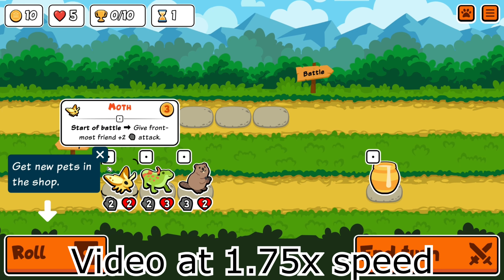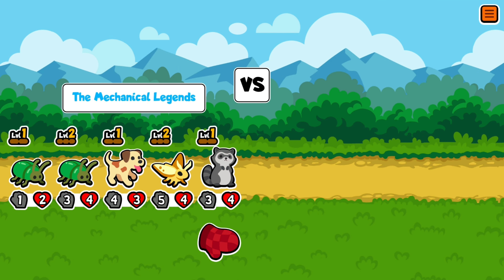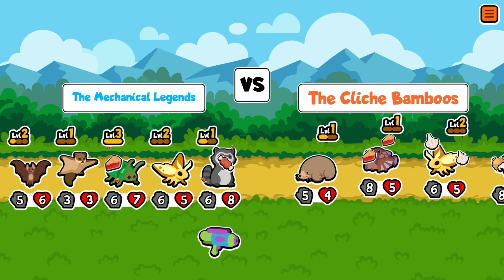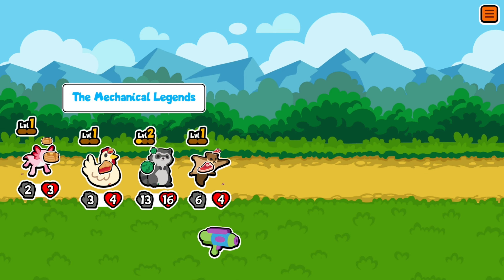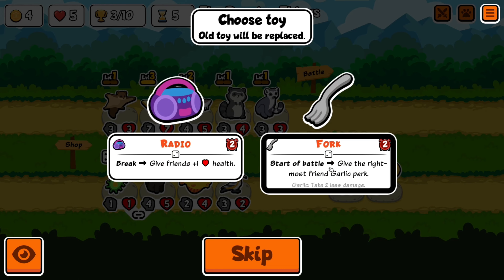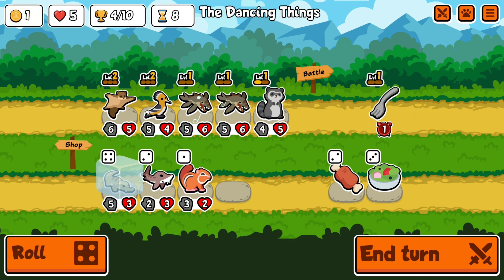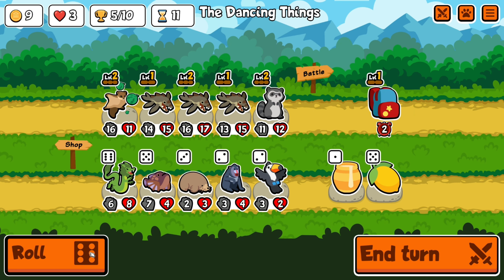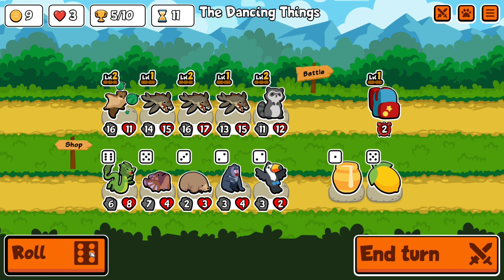Toy Chicken Buffing [SAP - Test Server]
Chicken buffs on Faint? How does that work in Puppy Pack? We also try out a Toy Build, & look at the new combination system (for level 2 + level 2 = level 3)

Hello! Welcome to the stream Archive! I am SNReloaded, or Crystal, whichever you want to call me. I am an LGBT streamer, and I stream about 12 hours a week!

Game Description:
Build a team of cute pets with unique abilities. Battle against other players. Everything is at your own pace in this chill free-to-play auto battler.